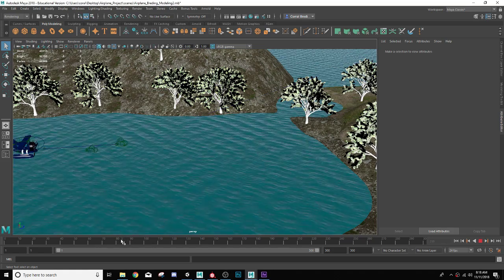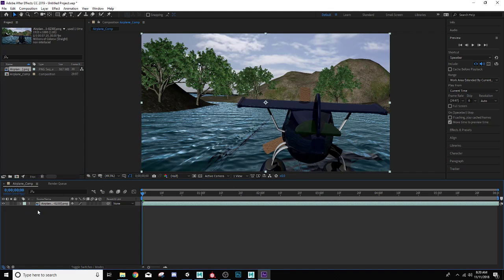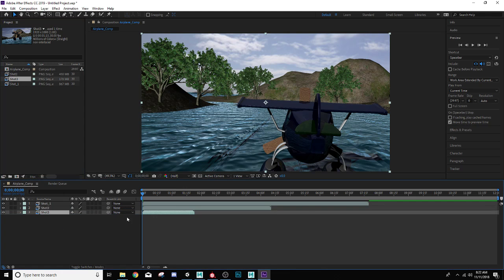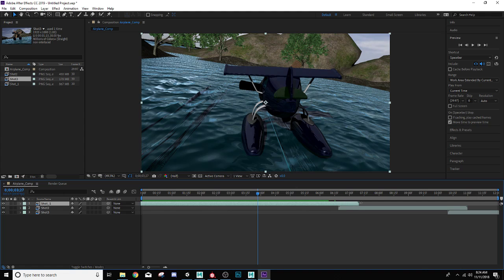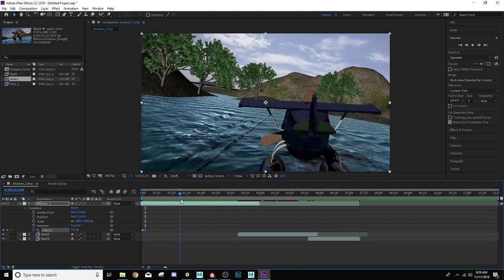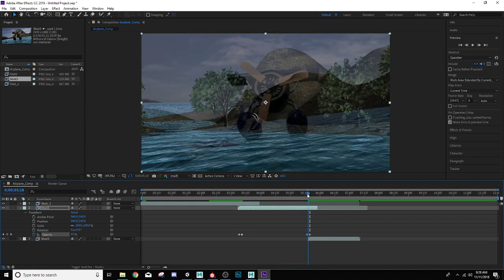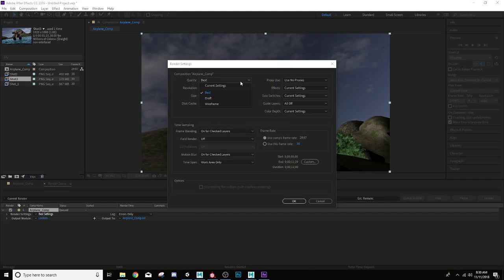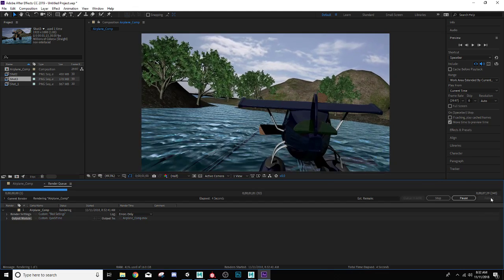Maya 2018: Pontoon Plane Project: Part 12